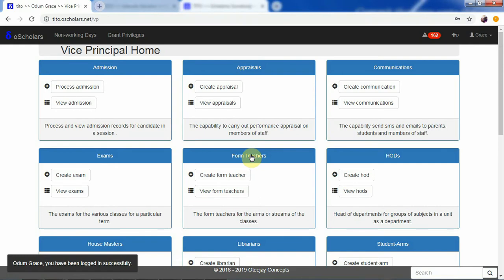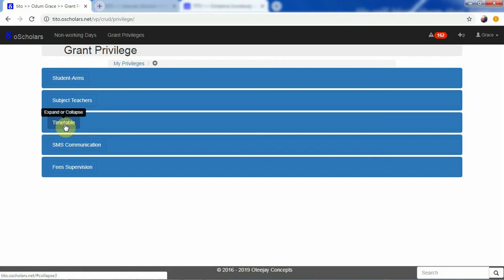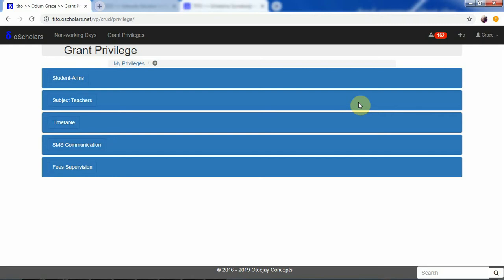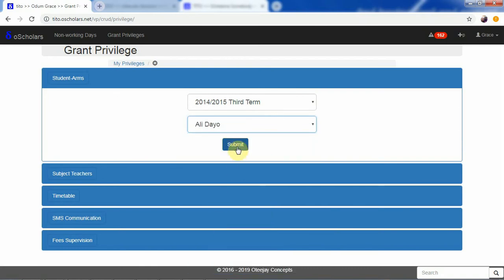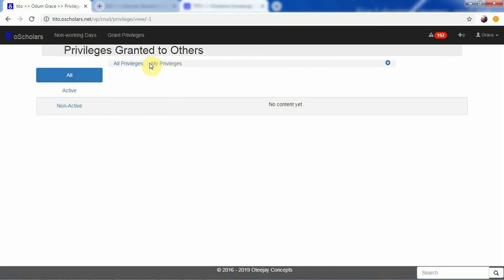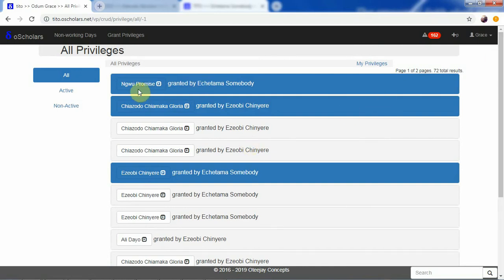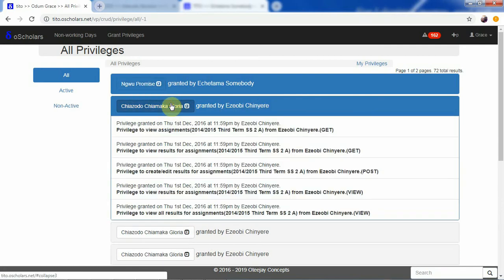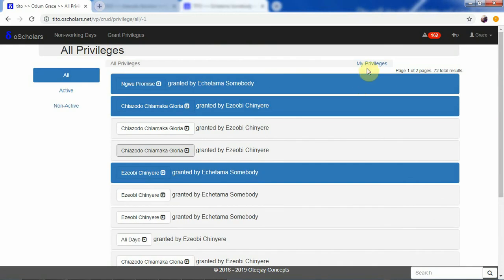02 - 17 - Grant Privileges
This videos explains how the vice principal can grant out privileges to other members of staff to carry out his/her default functionalities. It also explains how he/she can view other privileges granted by other members of staff to colleagues.